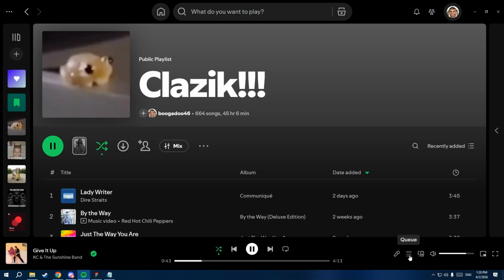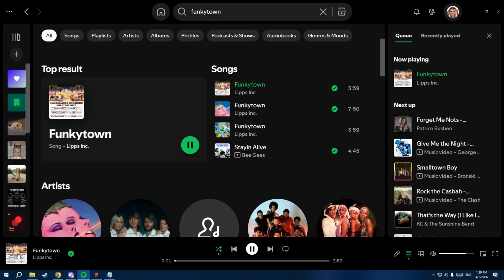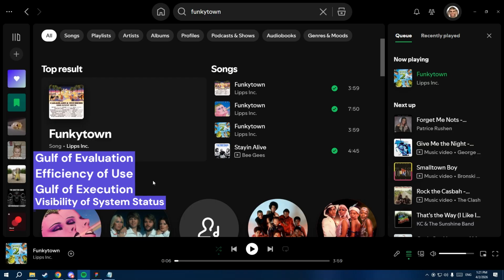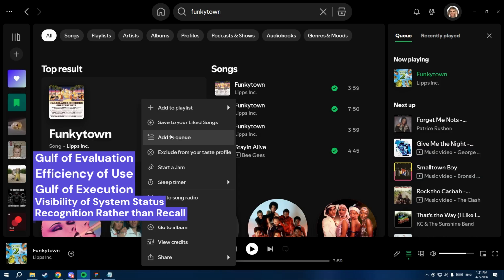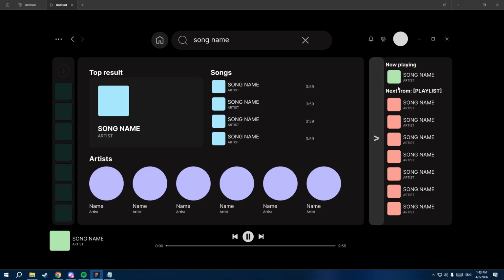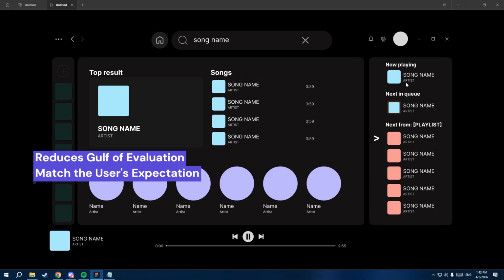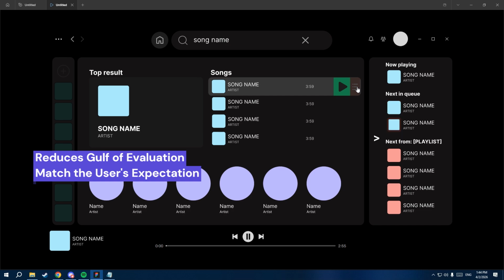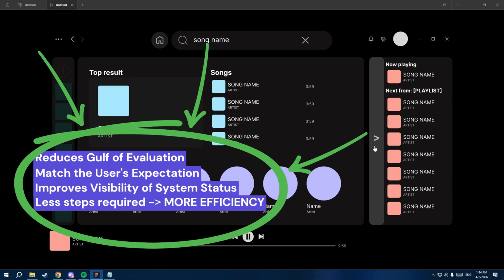Improving Spotify Desktop's Queue